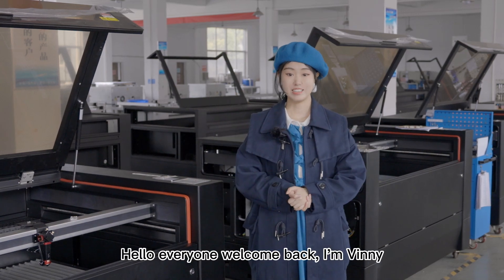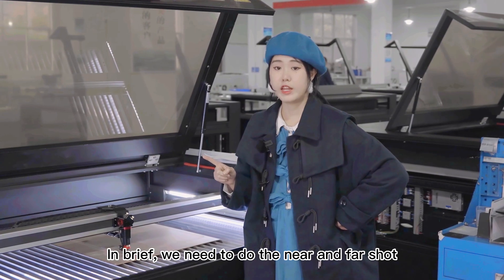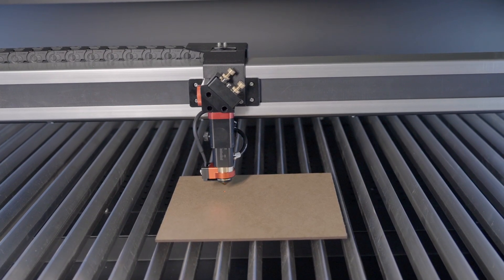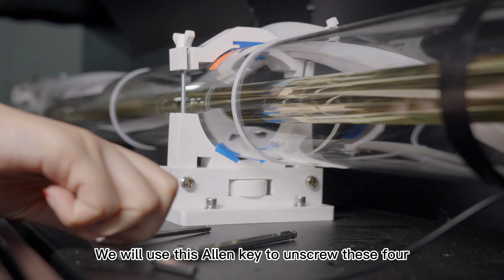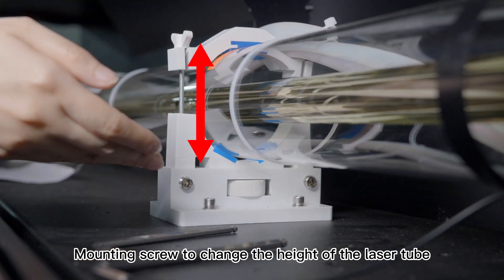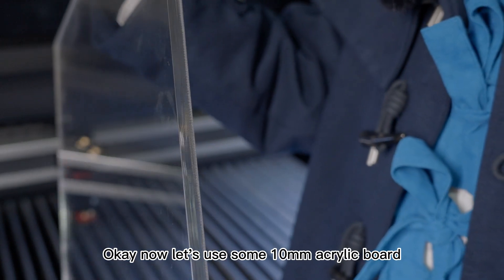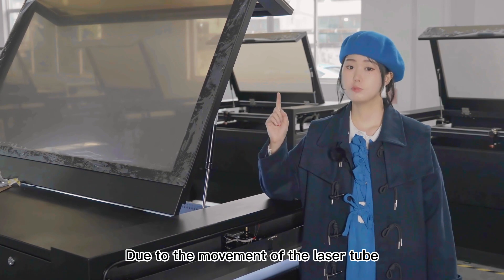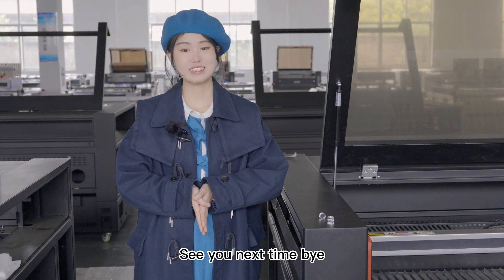Laser Vertical Alignment for NOVA Elite | AEON Laser | CO2 Laser Cutter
Hi laser lovers!
You may know that after mirror alignment, we still need to handle the vertical part.
In this video, we will give you a tutorial about how to perform laser vertical alignment on NOVA Elite.